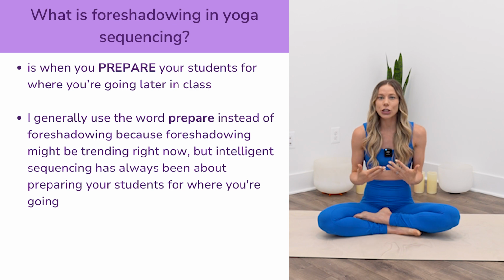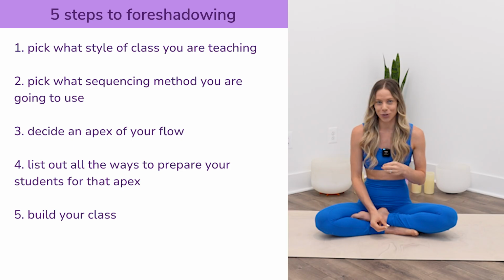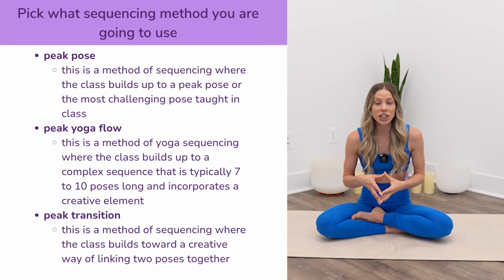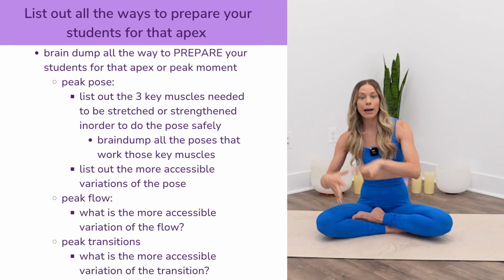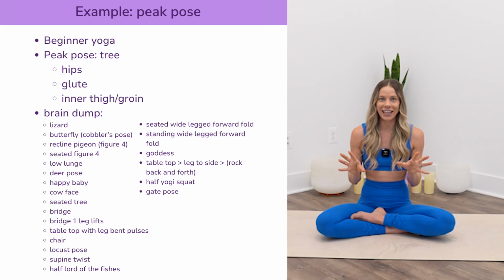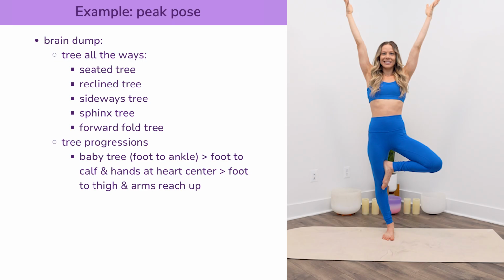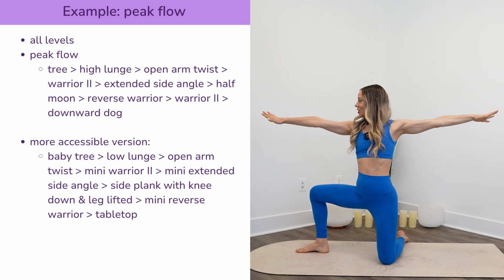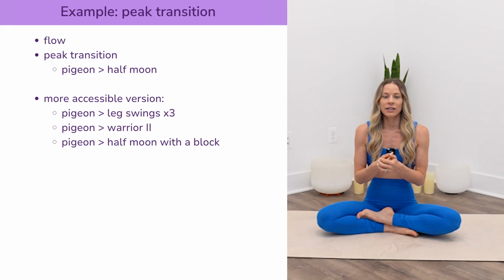What is Foreshadowing in Yoga Sequencing ? | Yoga Sequencing Tips for Yoga Teachers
What is Foreshadowing in Yoga Sequencing? In this video, you'll learn how to use foreshadowing as a powerful technique in yoga class planning to prepare your students for the peak pose, flow, or transition. I’ll break down exactly how to intelligently build your sequence with purpose so your classes feel intentional, cohesive, and creative.

Whether you're a new yoga teacher or looking to deepen your sequencing skills, these yoga sequencing tips will help you lead more confident and impactful classes.